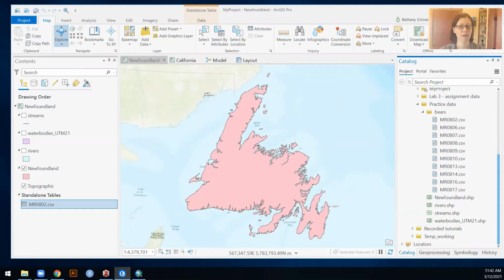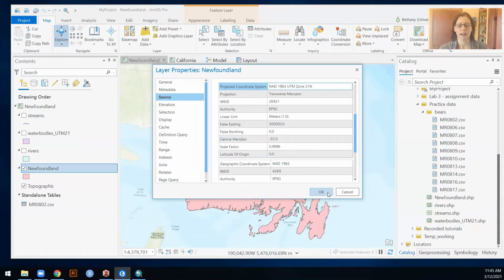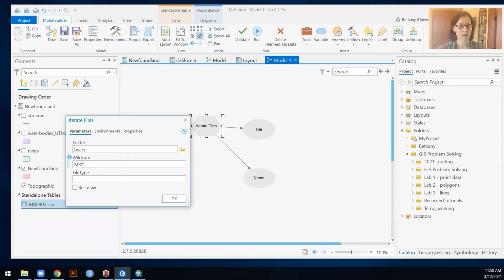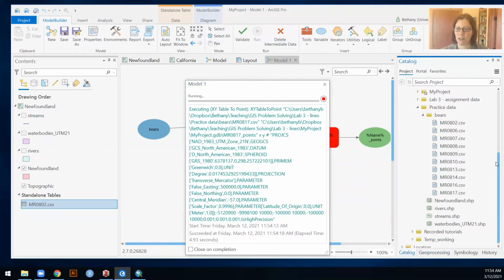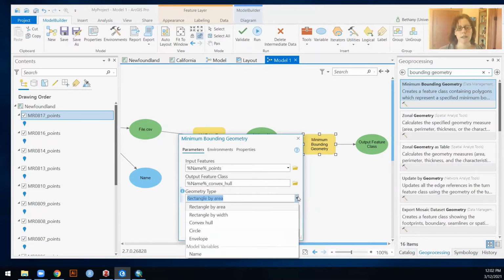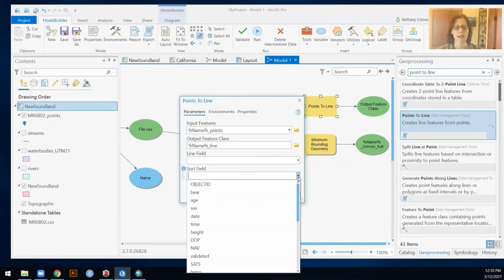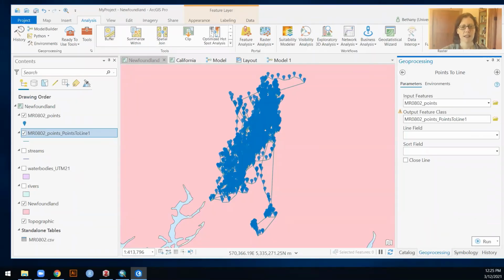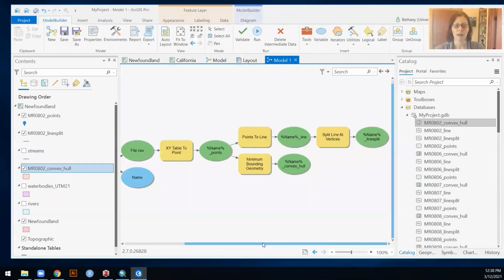Modelbuilder iterator and more point conversion tools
Using the bears practice data, iterate through creating points, lines, and bounding polygons in ArcGIS Modelbuilder.  Tutorial for Lab 3 for GIS Problem Solving at UMass, Amherst.